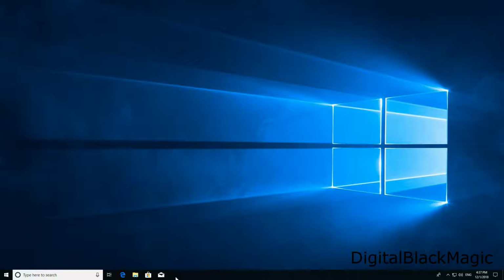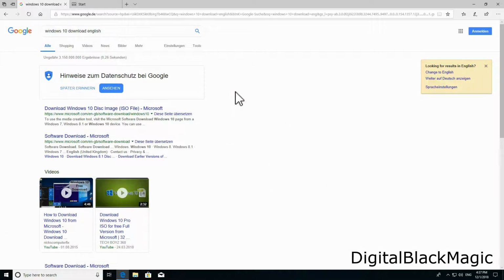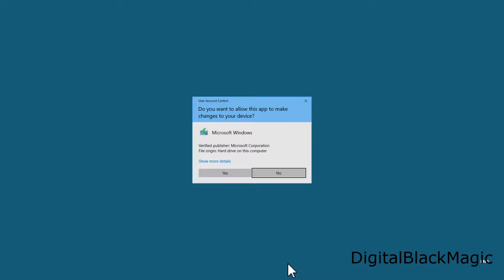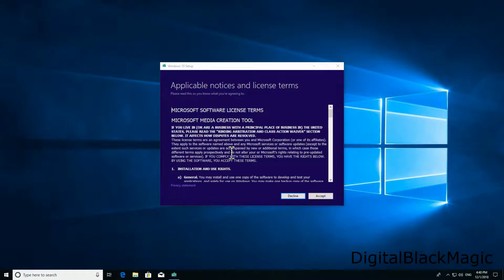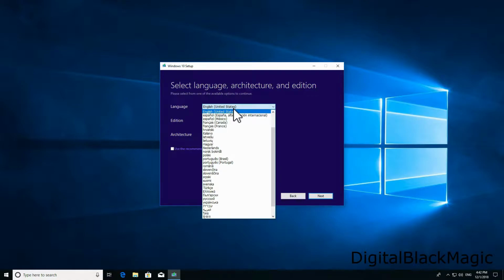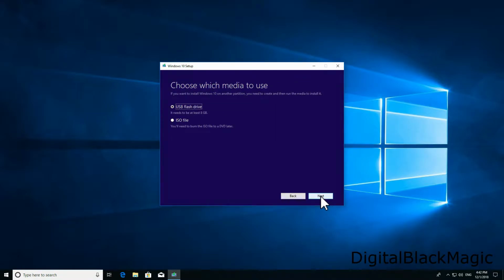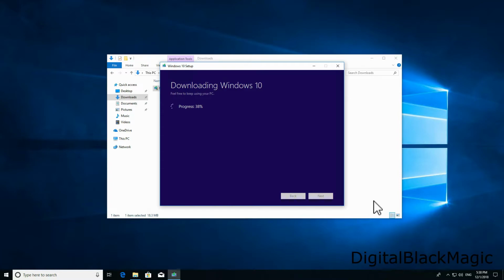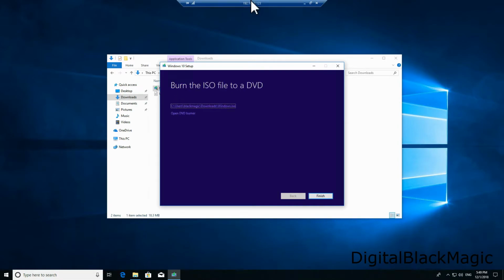009 Windows 10 media download with Microsoft's Media Creation Tool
This video will show you how to download Windows 10 installation media. You can shoose from a usb-key or an ISO DVD image. The download is free and easy.